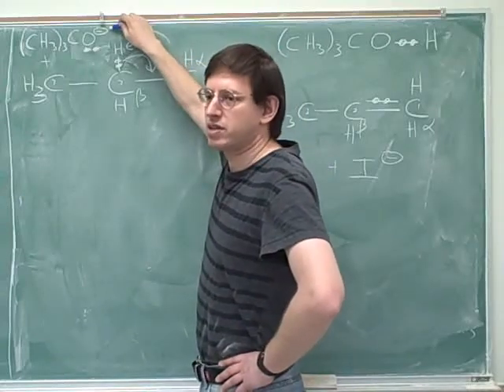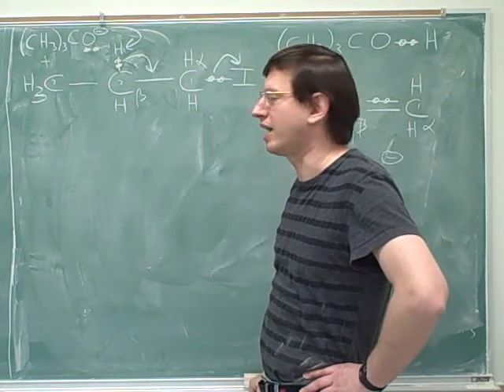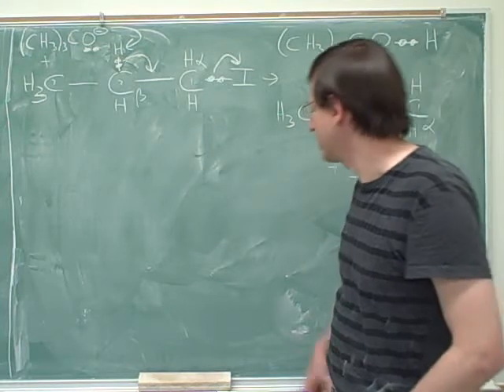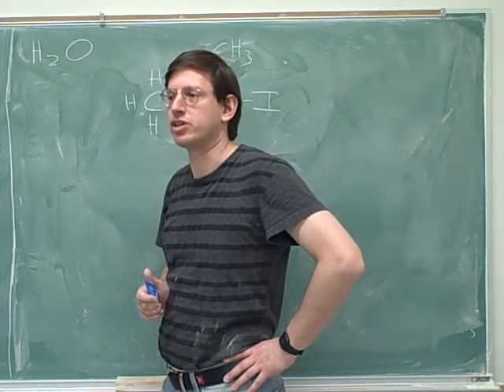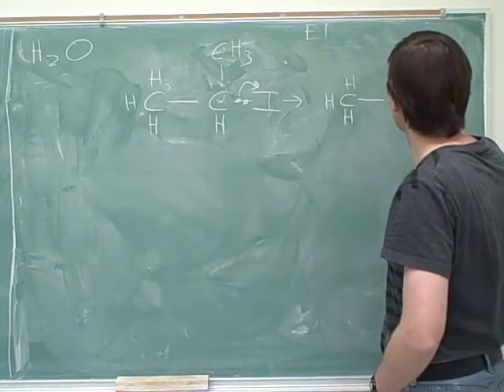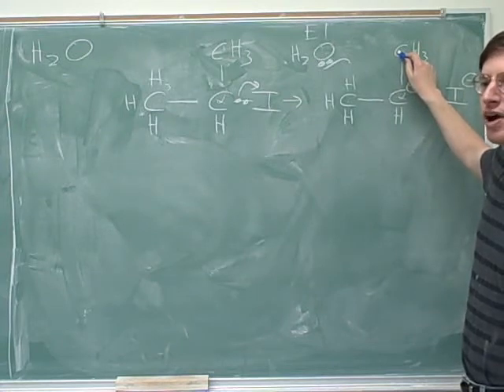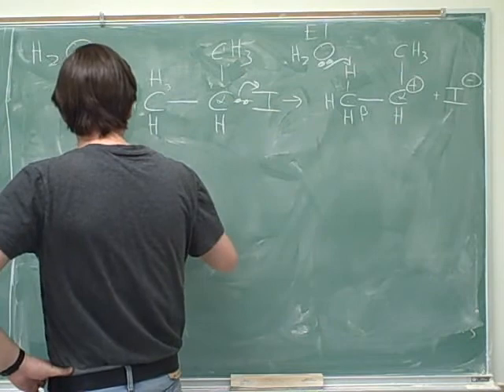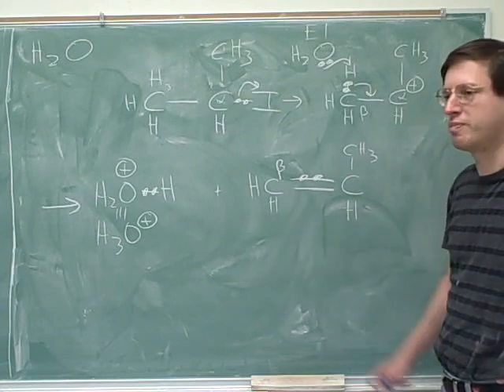More on SN2, SN1, E2, and E1 reactions (9)